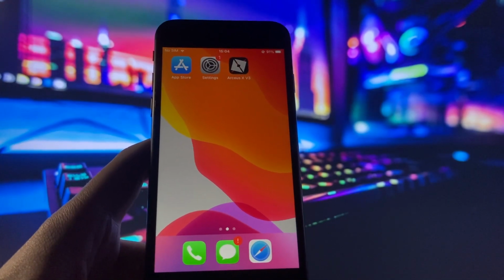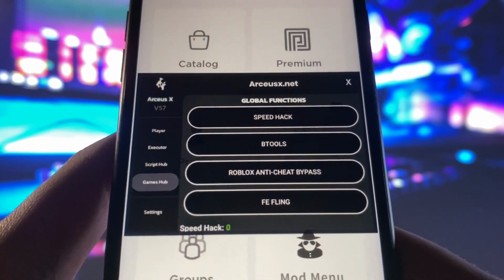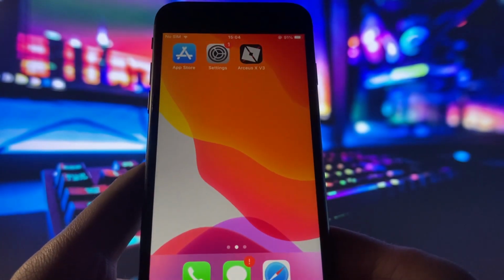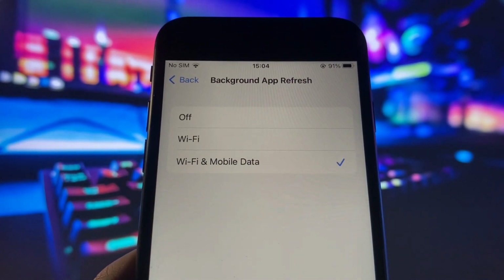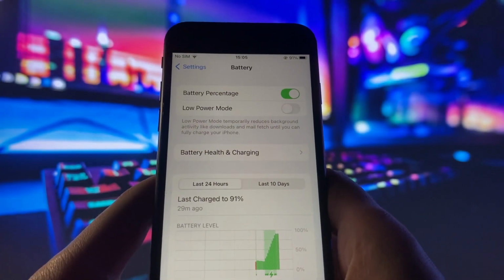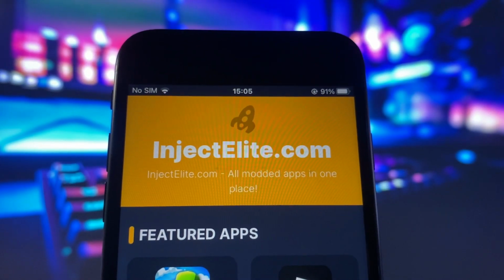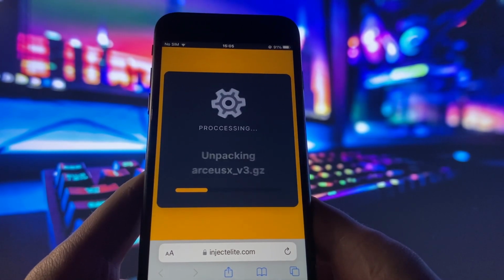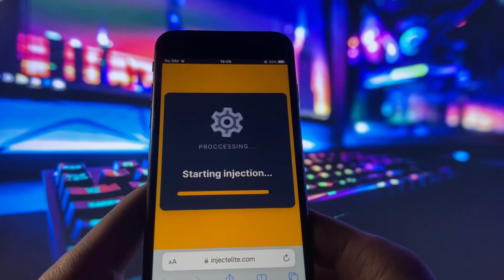Roblox Arceus X V3 How to Download Roblox Mod Menu Tutorial! NEWEST 2023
Hey guys, this tutorial will show you how to download roblox arceus x v3 mod menu on ios and android devices! if you were looking for roblox mod menu, then you are in the right place. It is completly simple to install and as you can see it really works. It only takes a few minutes to complete each step properly if you watch the entire video. Please ask any questions you may have in the comments section below. Enjoy